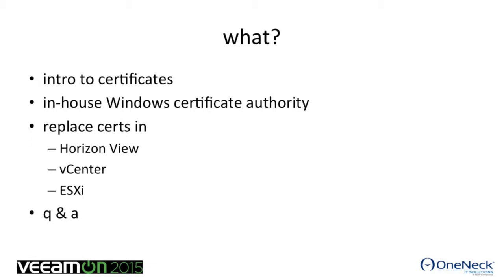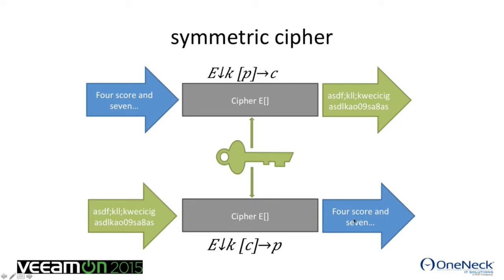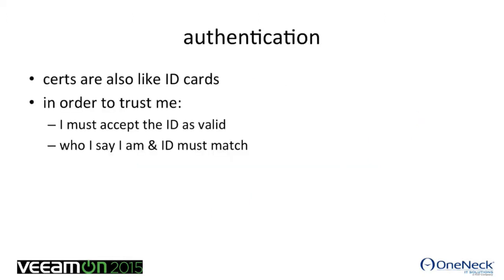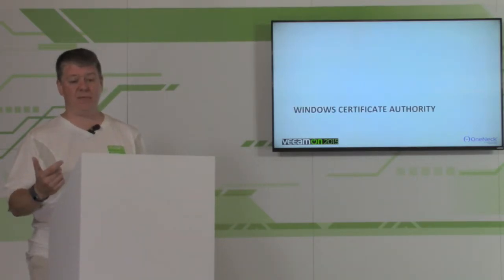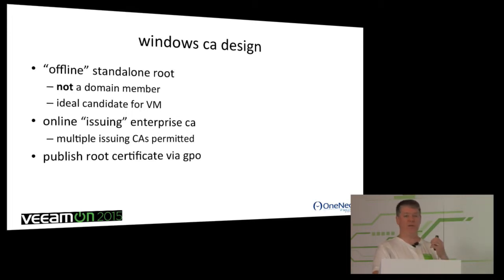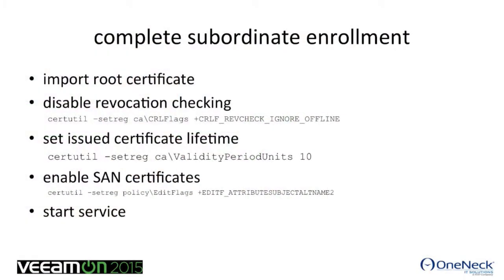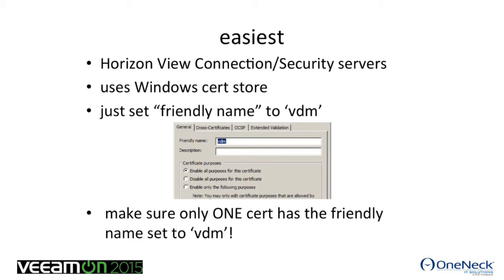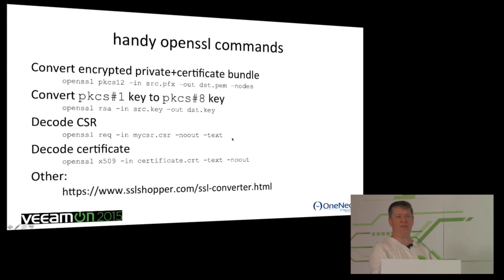2015 VeeamOn - Jim Millard - Certificates 101